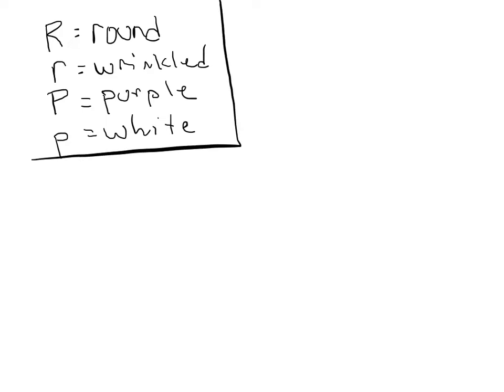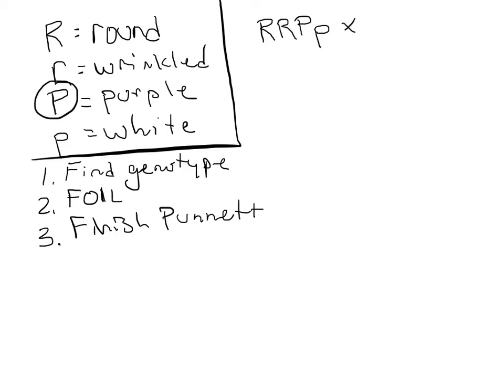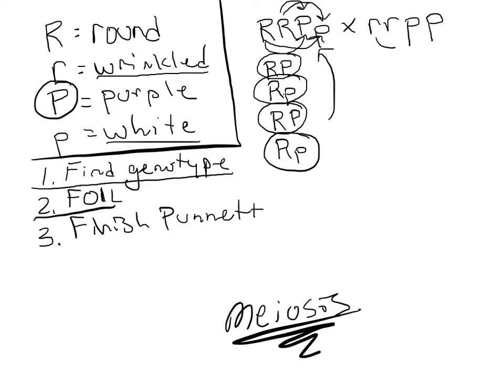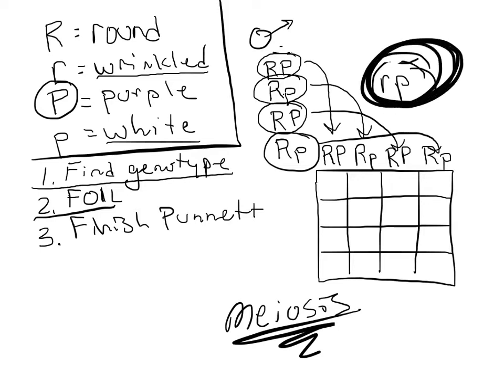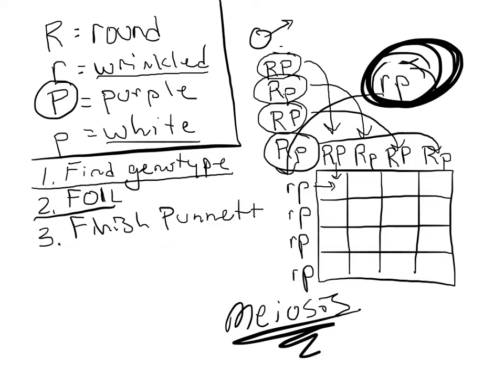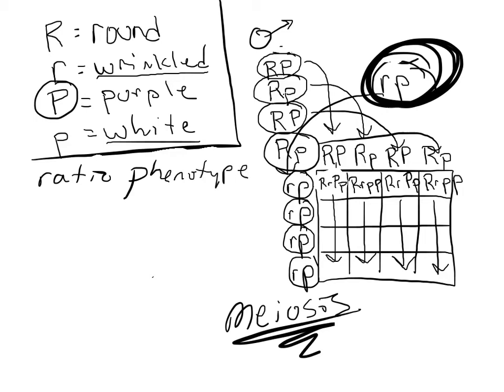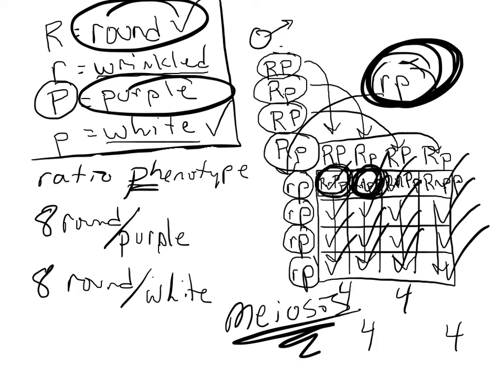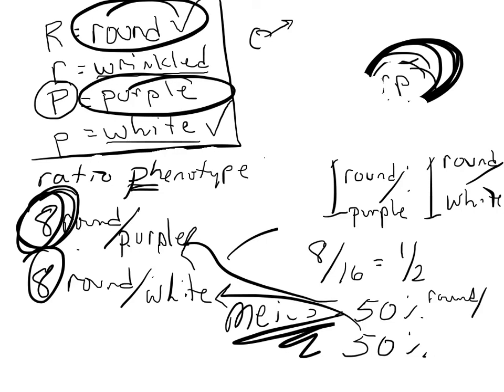Dihybrid Crosses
Dihybrid Crosses Genetics Mendal phenotype genotype allele gene